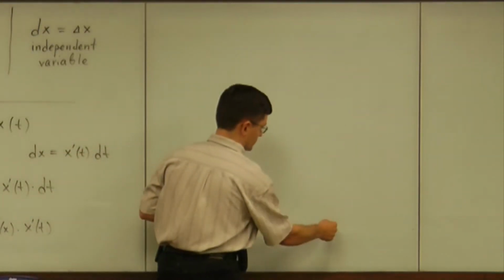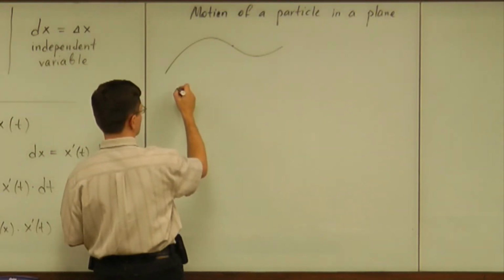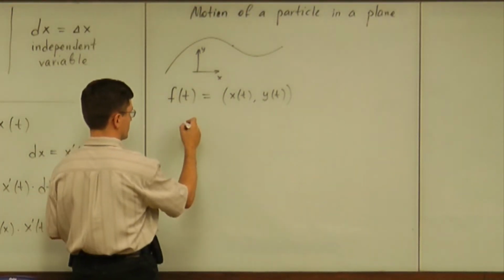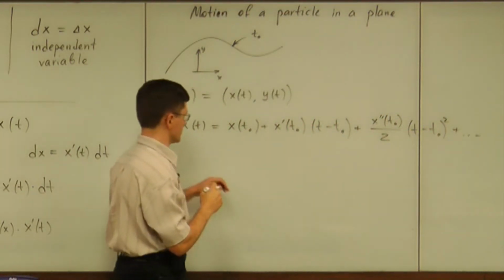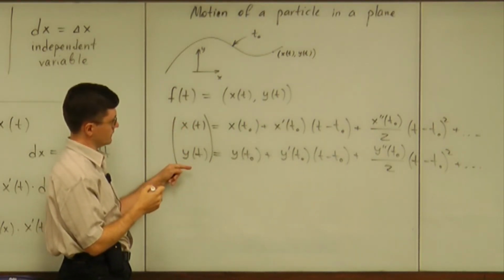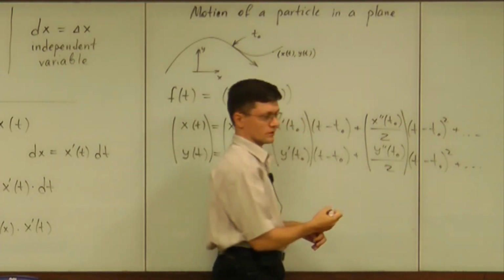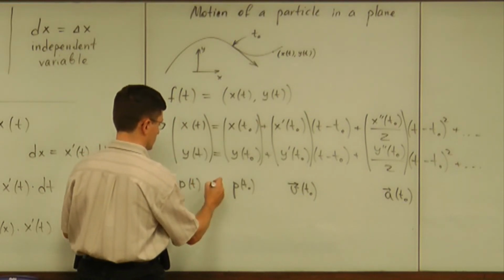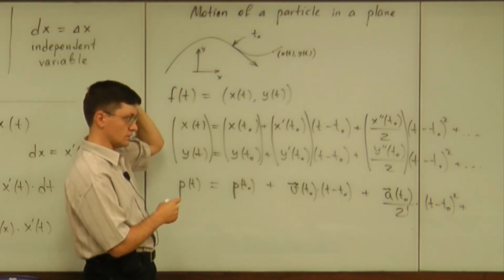Lecture 2011.06.30 Part 03/8 Taylor Series Vector Expression for Motion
Taylor series vector expression for a motion of a particle in a plane.